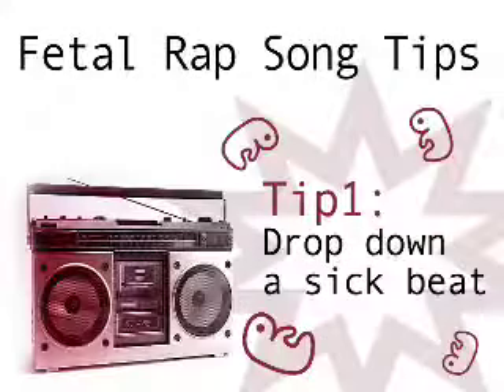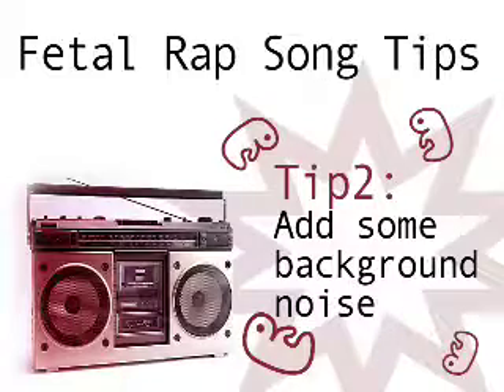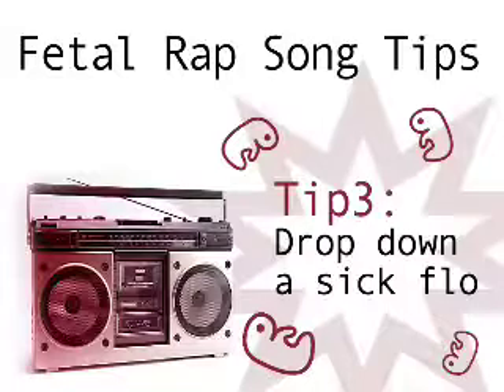Rap 101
In this video the Big Fetus throws it down with 3 tips on how to make a sweet rap song.